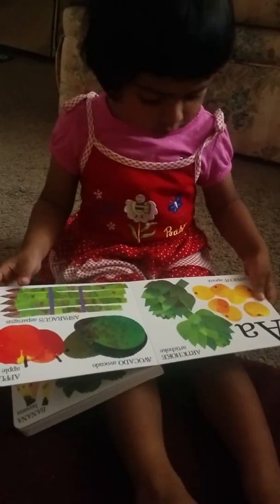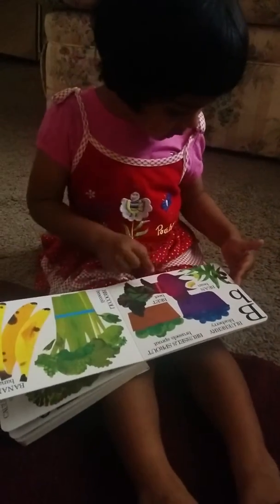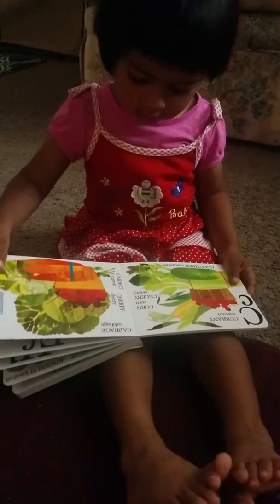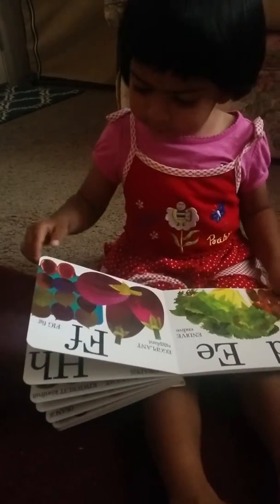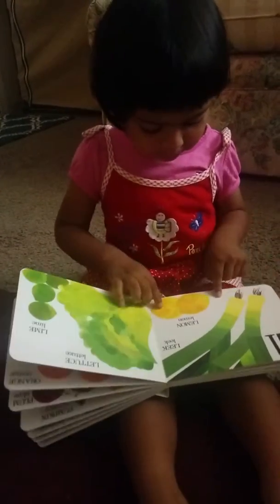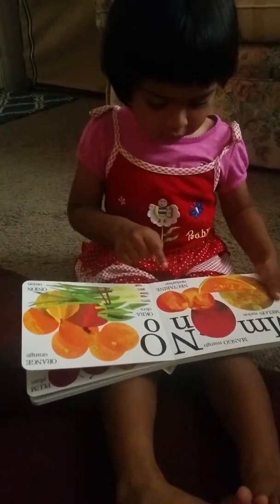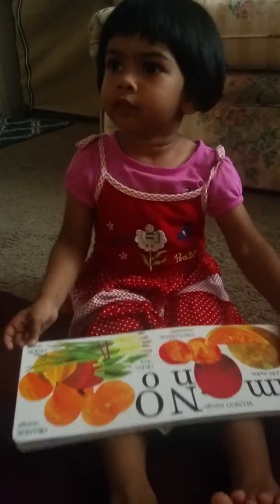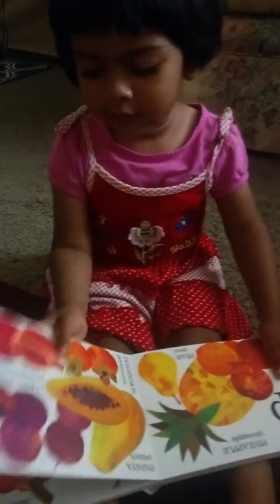New book of Bini